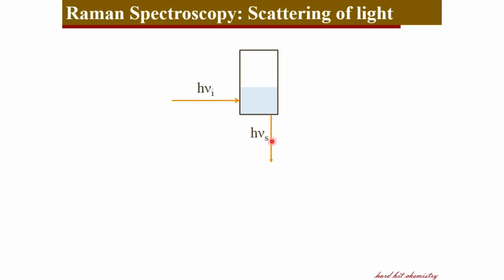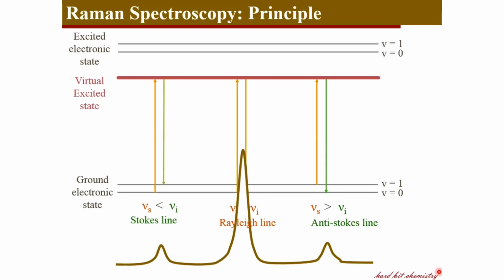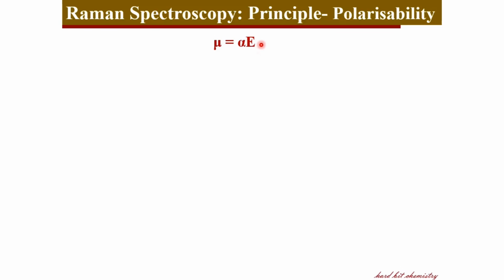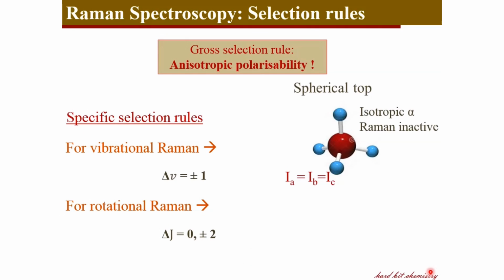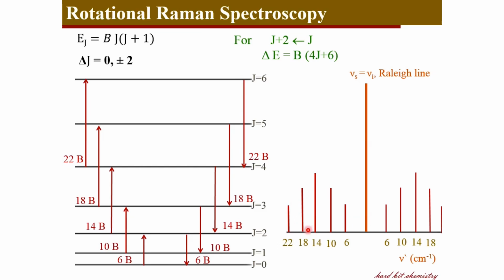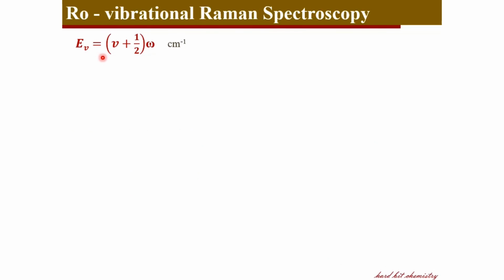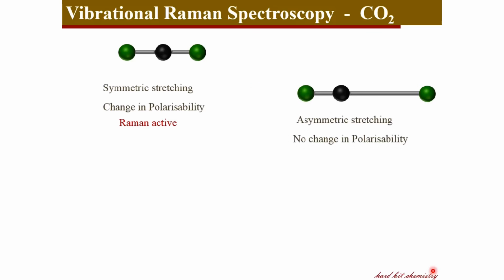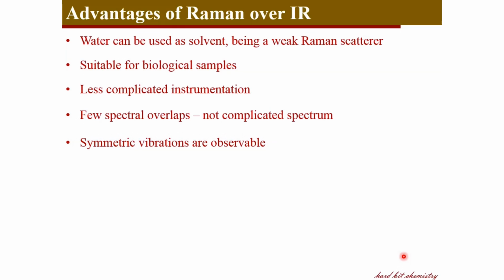Raman Spectroscopy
The fundamentals of Rotational and Vibrational Raman Scattering are discussed. Raman Scattering, Raleigh scattering, Stokes and Anti-stokes lines Selection rules, Rule of mutual exclusions, Instrumentation and advantages of Raman over IR absorption are discussed.